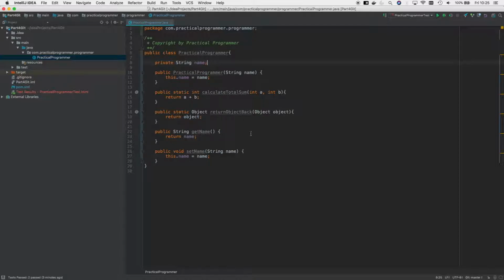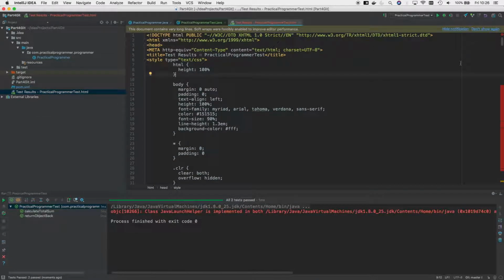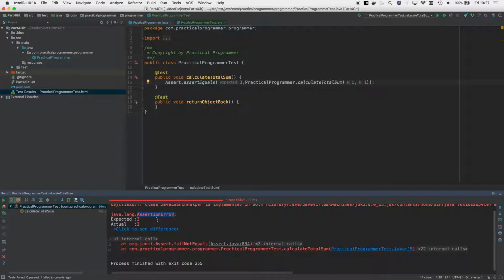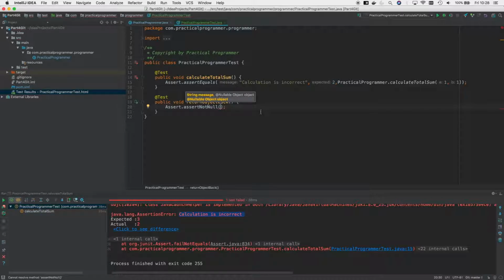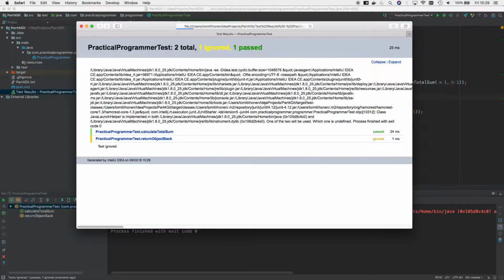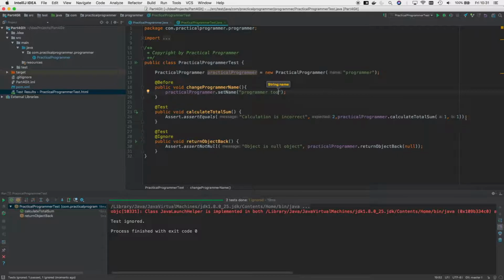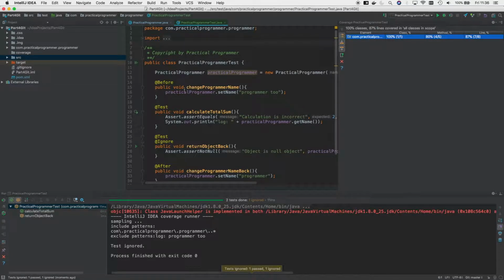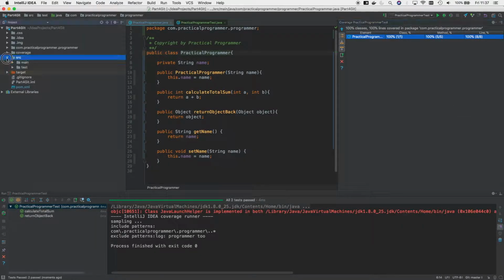Tutorial: Practical Programmer Java (IntelliJ IDEA) - Part 6. Unit Testing